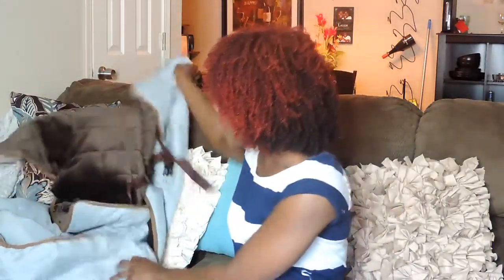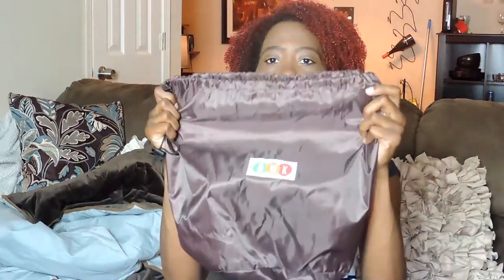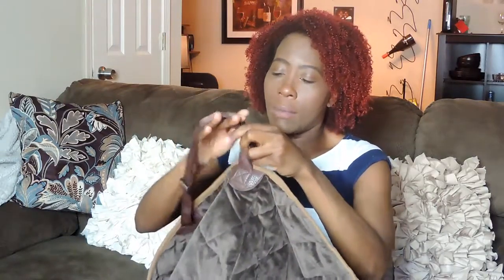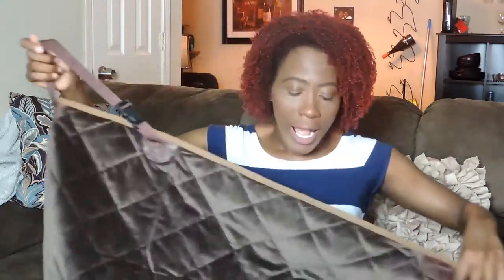Review: Driving With Kids Car Seat Cover w/ Giveaway!!!! (Closed)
If you have a dog or some kiddos that ride in your car, please check out this review on an awesome one from Driving With Kids.
Video Editing Software: Cyberlink PowerDirector 13

Jennifer F.
Vestavia, AL 35266